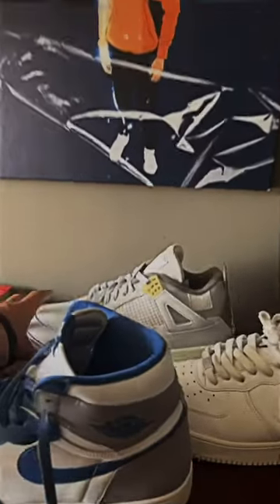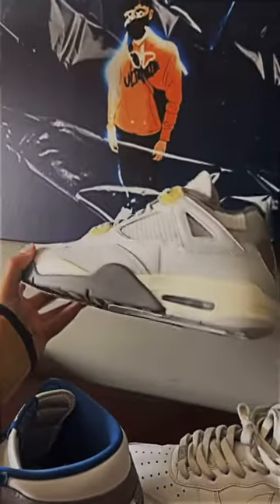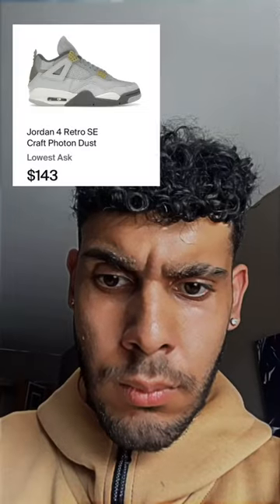sneaker reselllers before they buy BRICKS